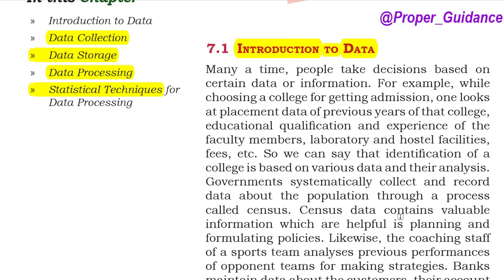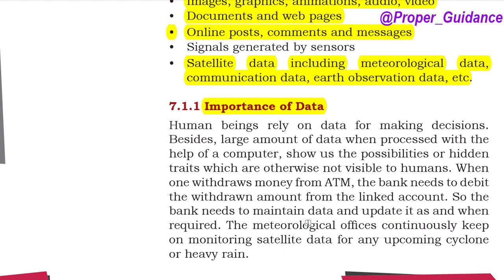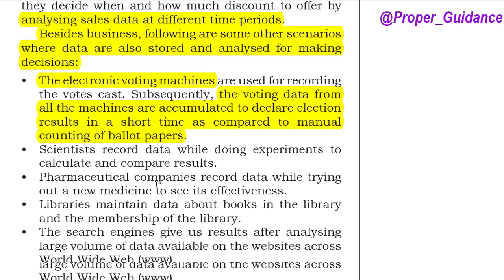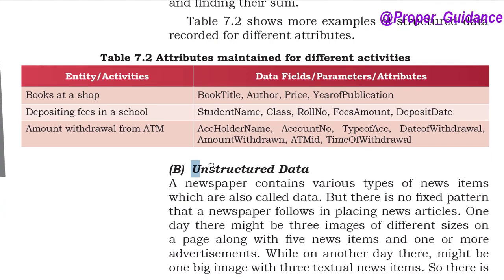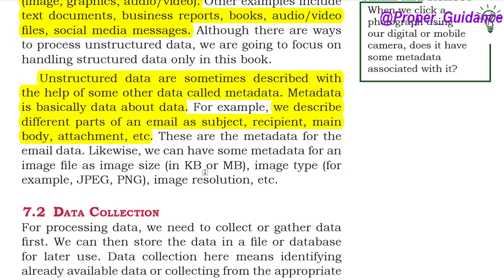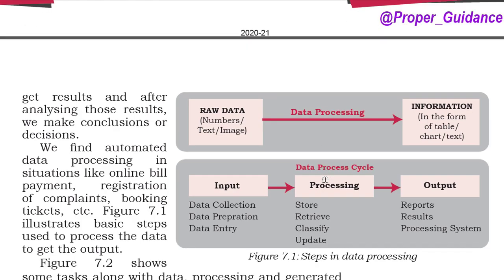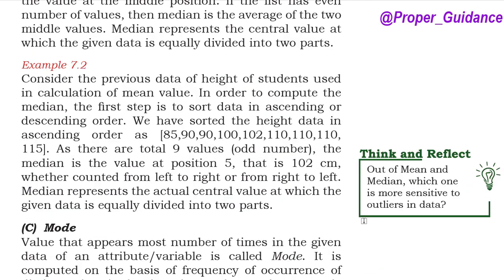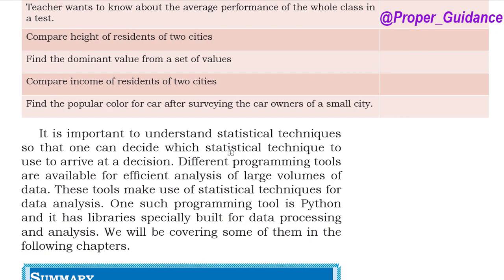Class-XII COMPUTER SCIENCE | Data in Python Programming Language| NCERT | CBSE | Data Structure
Class-XII  COMPUTER SCIENCE Data in Python Programming Language according to NCERT Study Material in English by Proper Guidance.
 Introduction to Data. Definition of Data.  APPLICATIONS OF Data. Operations on Data. Concept of data and information in python data structure.
 Understanding Data in python
 Importance of Data
 Types of Data
 Structured Data and  Unstructured Data
Data Collection
Data Storage
Data Processing
Statistical Techniques for Data Processing
 Measures of Central Tendency :  Mean, Median and Mode
 Measures of Variability :  Range and  Standard deviation